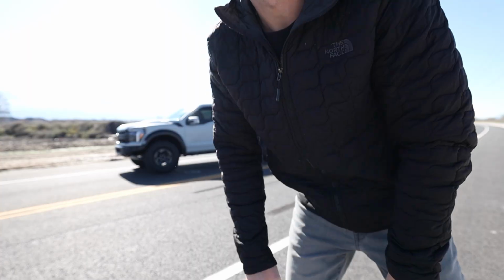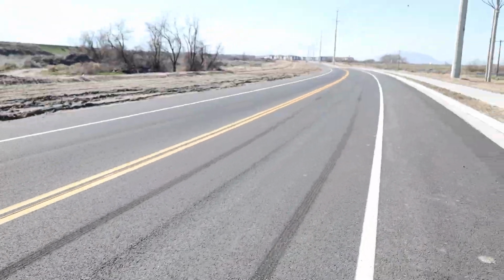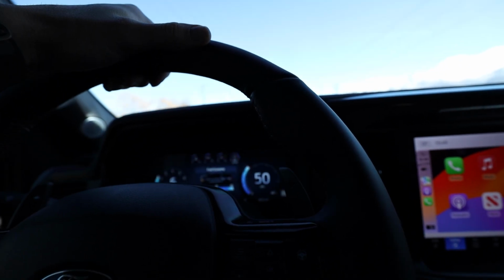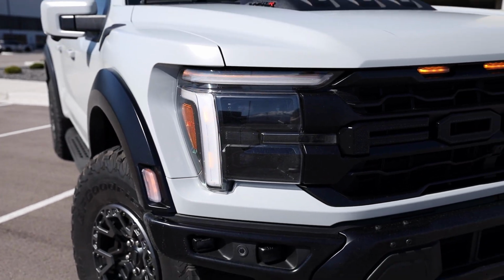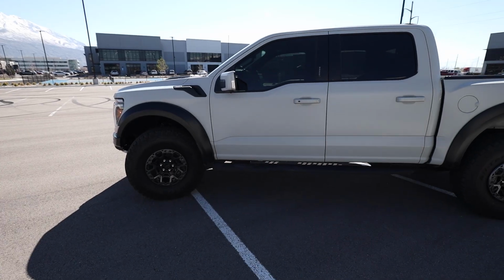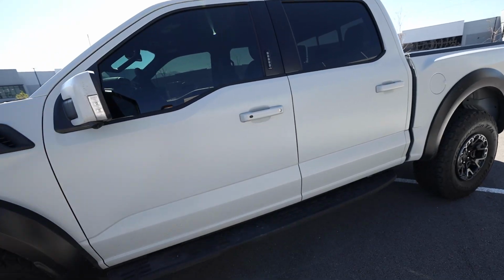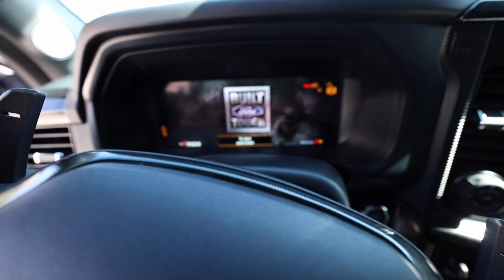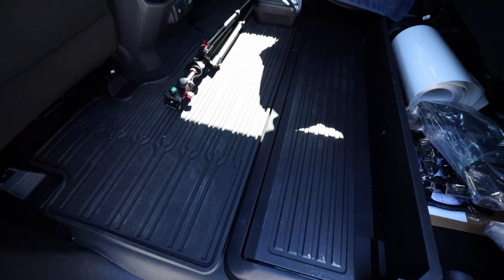My 2024 Ford Raptor R V8 Is Finally Here!! Driving & Full Walk-around Review.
I put a deposit down for a Raptor R back in February 2021! 3 years later I finally took delivery of my brand new 2024 Ford Raptor R. In today's video come along with me to drive the Raptor R, listen to the Supercharged V8, and review the exterior and interior changes on this brand new Raptor from Ford.